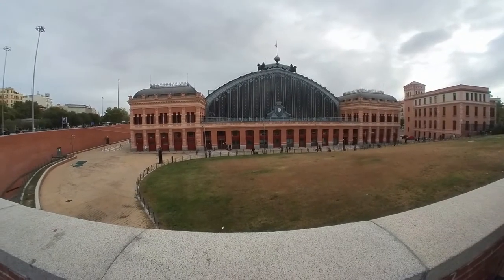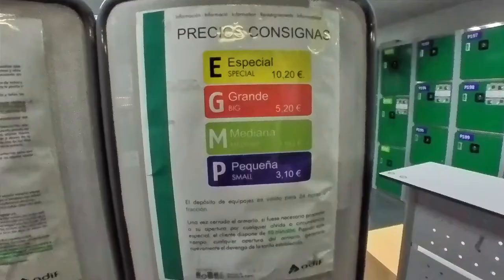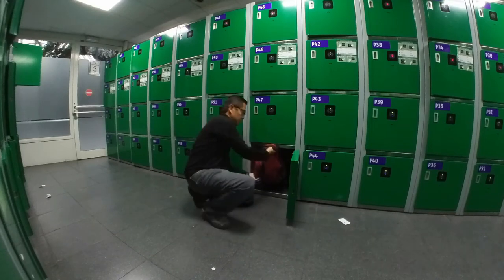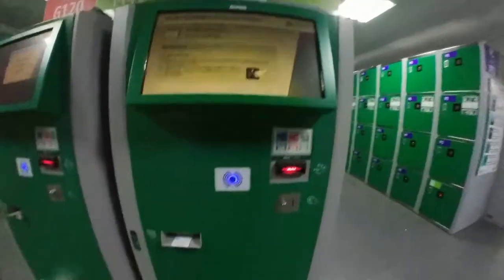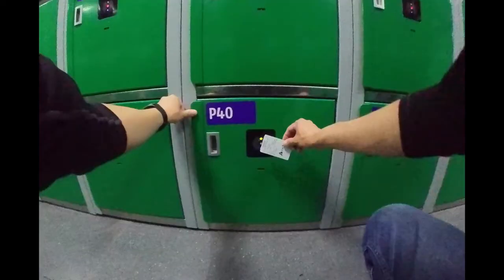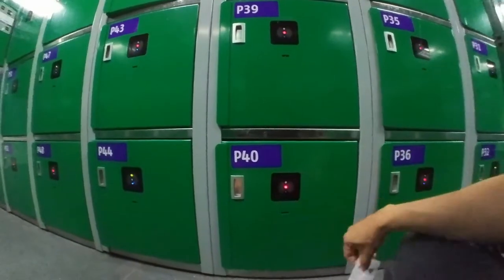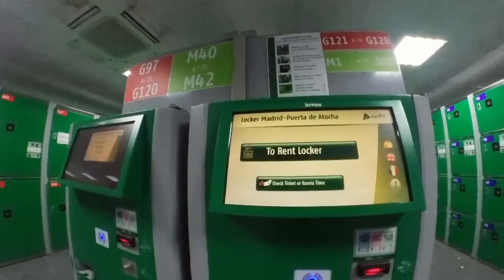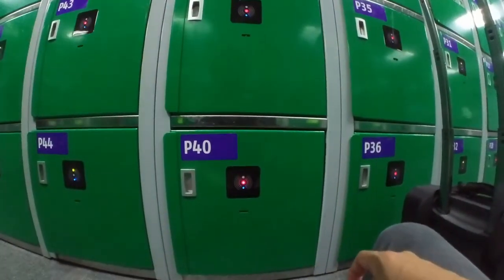Madrid Atocha Station Luggage Storage (CLOSED - SEE BELOW for alternatives)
I walked by this area in Atocha Station in April 2024 and the structure where this luggage consignment was located was demolished and going under construction (whether a new luggage consignment will be built there is not clear). There are 2 or 3 places nearby you can store your luggage. Here's one I have used in 2021 and 2023:

It's a 3 min walk from the station (from the station's atrium, use the exit next to Mahoudrid restaurant, head left, and it's about a block away). Instructions (in multiple languages) posted at the location are fairly straight forward; this location also takes credit card. Plus, their website (see Google Maps link above for website URL) shows locker dimension and allows you to reserve a locker. I didn't make a reservation; this place is much smaller than the station lockers, so if you are visiting on a busy travel time, it might be wise to reserve in advance.

I will update this when the station lockers are re-opened. Thanks!

Original video description:
Madrid Atocha Station's luggage storage (Consignas) is super easy to use. Follow this video and tour Madrid or take a quick side trip without dragging your luggage around.

More more information and maps of Atocha station, please visit Atocha's official

Happy travels, and we hope to see you on the road!